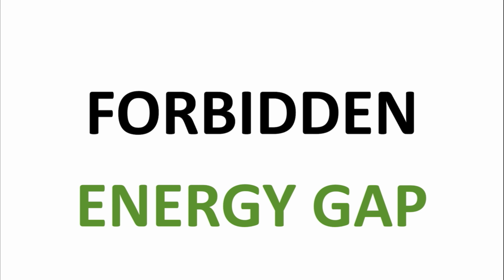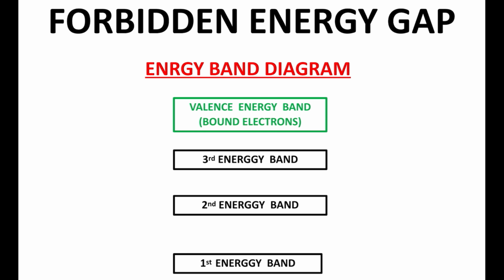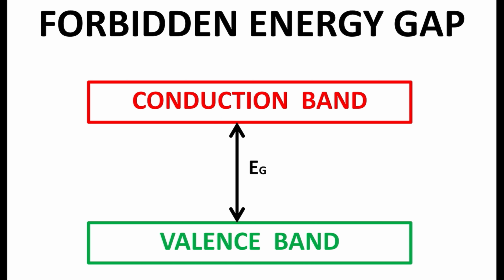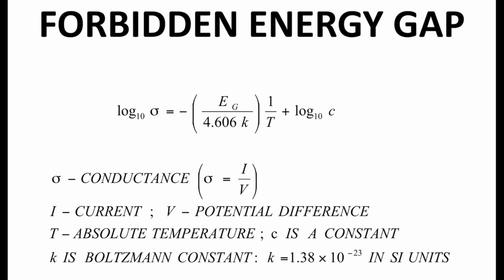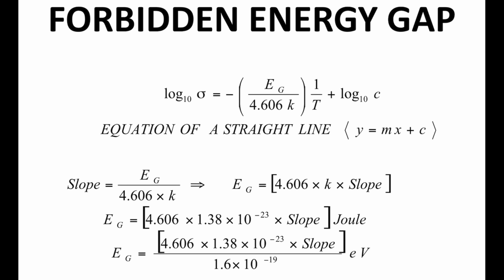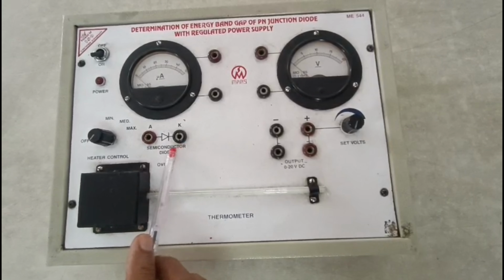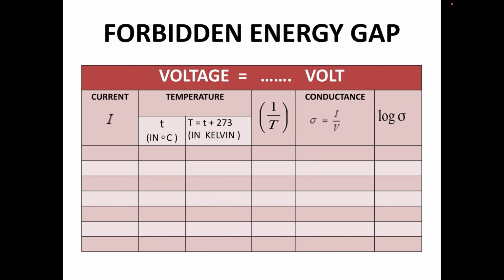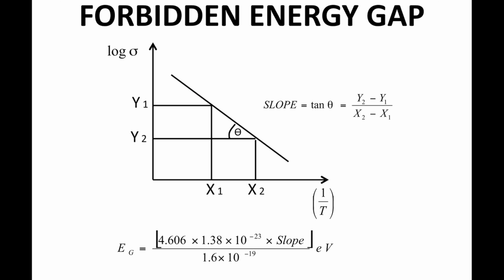FORBIDDEN ENERGY GAP | NJPhysics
ENERGY LEVELS
ENERGY BANDS
VALENCE BAND
CONDUCTION BAND
FORBIDDEN ENERGY GAP
REVERSE SATURATION CURRENT
ELECTRON VOLTS